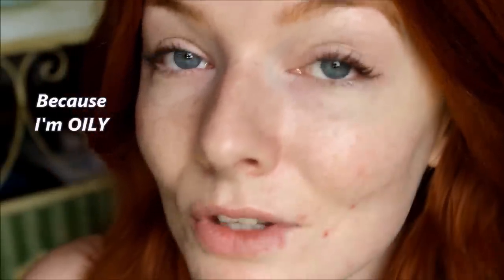PMD Progress Update @ 4 Months, Q & A (Before & After PICS)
AHHH yis!! Finally my footage came out none-blurry! :D
This is my final progress after 4 months of using the PMD once a week EVERY single week.
Be sure to check out my pics of my progress at the end of the video!

Hi I'm Bethany! I upload tutorials, review, creative looks and more! I've often struggled with acne for years, and my main goal has always been to help others embrace their own type of beauty. Regardless of whether you're a pale redhead like myself or not. I also love getting super creative with fantasy makeup tutorials or even Cosplay. I hope to expand on my content, so suggestions are very welcome!
I currently work full time while creating these videos so I usually upload once a week or more on Wednesdays.

If you do online shipping AT ALL (Sephora, ELF, Macy's, Kohl's etc) be sure to sign up for RAKUTEN/Ebates first (it's completely free) and you'll make cash back on all of your purchases. ( I get mine deposited to my PayPal)

Follow me if ya wanna!:
Instagram "BethanyFae"

FTC: PMD sent me this product for review (several months ago) and if I did not feel without a doubt that it made a difference in my skin I would have sent it back. I am not being paid for this review. All of my opinions are completely honest. :) Also: Because I am so happy with my results I am committed to continuing usage and I do buy my own replacement disks.